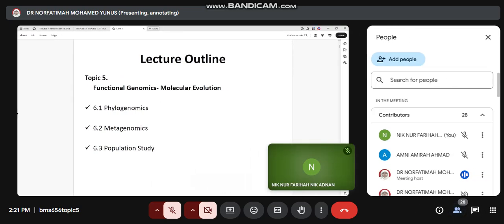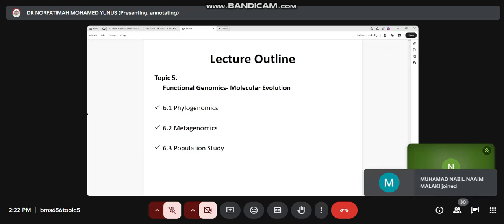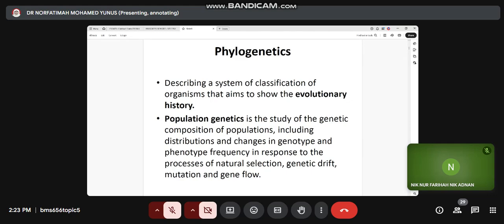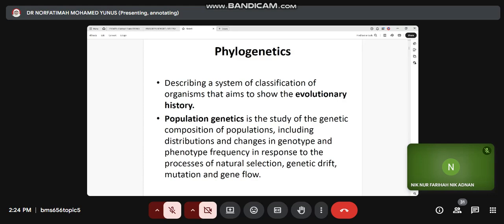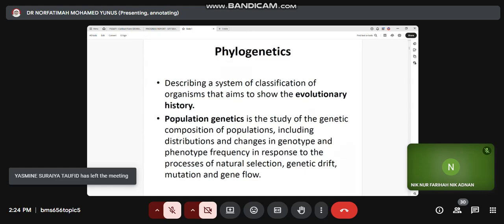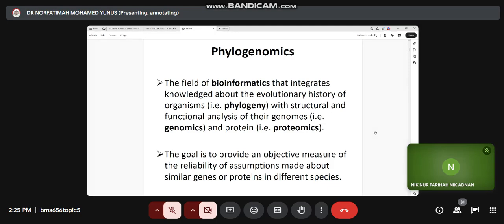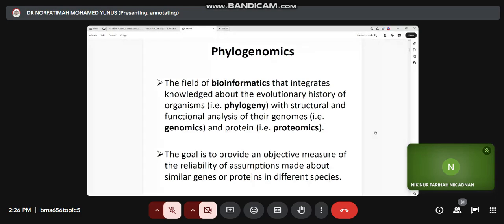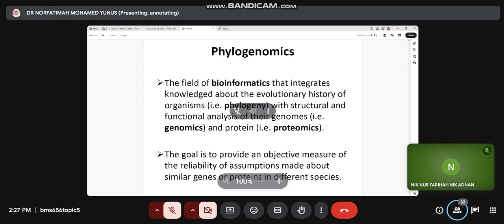BMS656 LAST CHAPTER PART 1